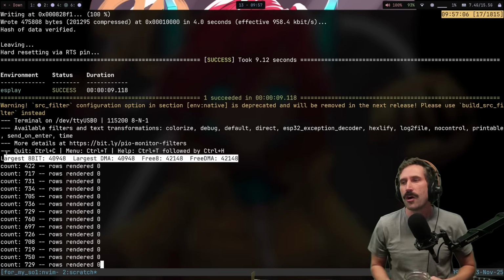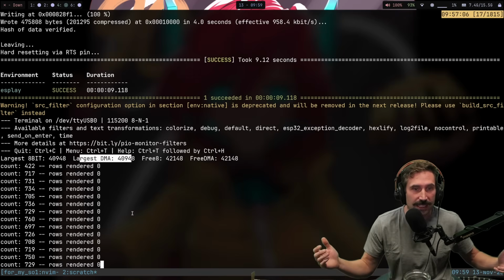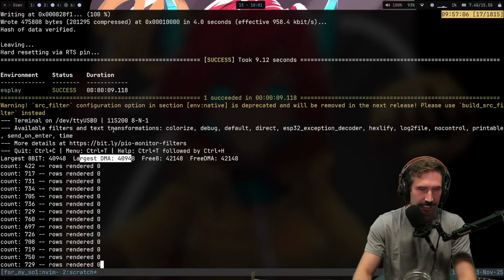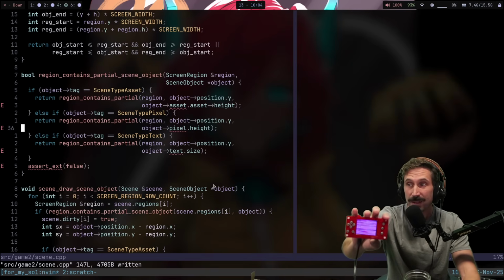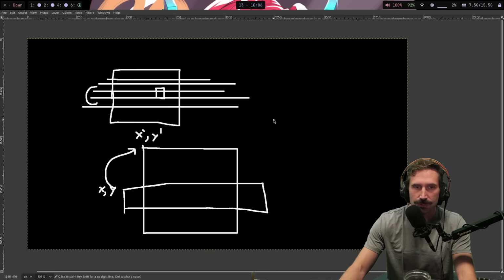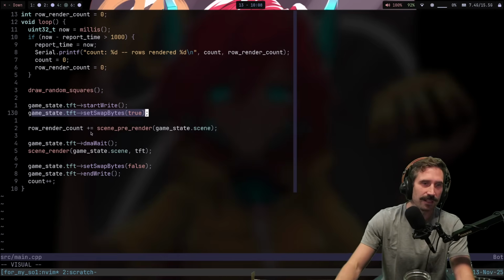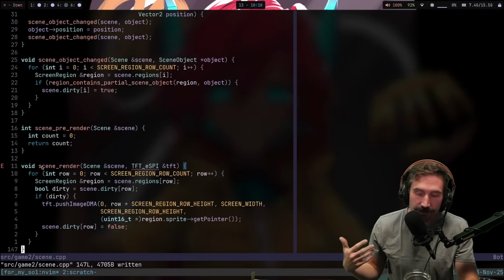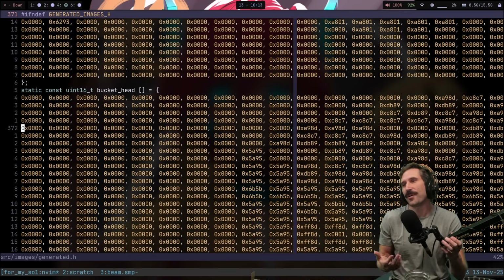I Am a Making Game on ESP Micro V2